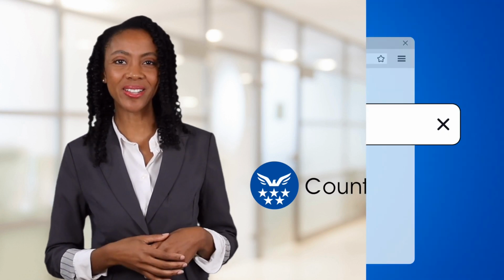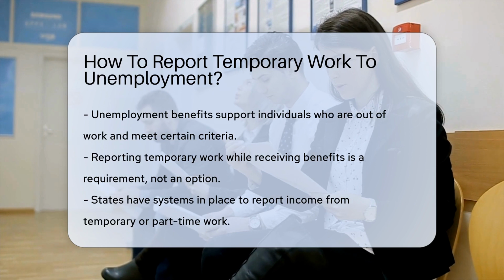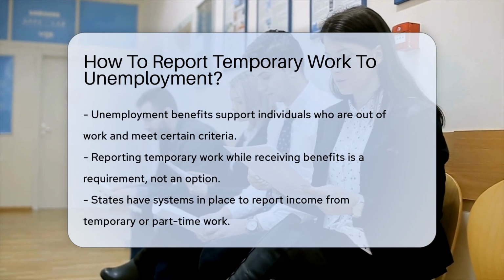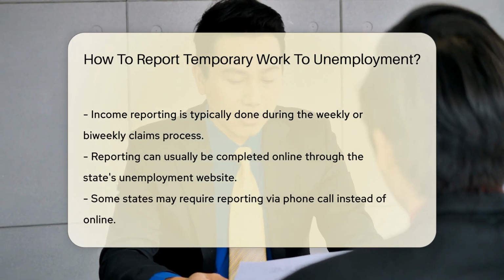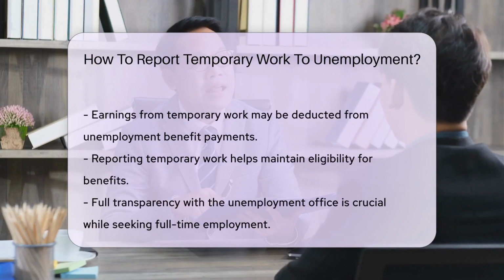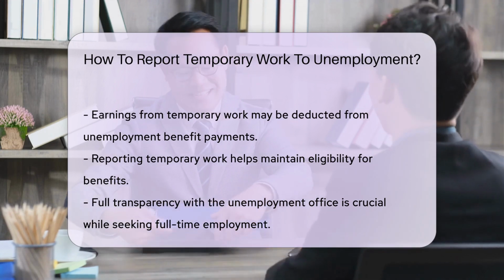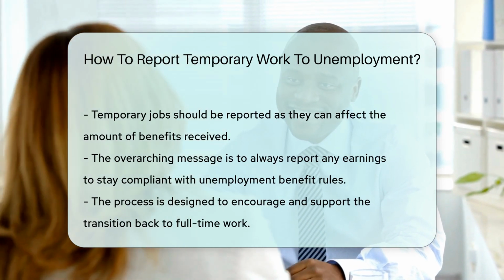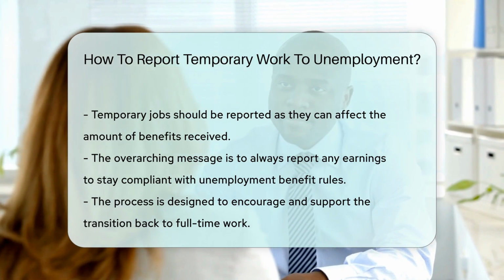How To Report Temporary Work To Unemployment? - CountyOffice.org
How To Report Temporary Work To Unemployment? Navigating the ins and outs of unemployment benefits can be tricky, especially when you're juggling temporary work. In our latest video, we break down the essentials of reporting temporary or part-time income while receiving unemployment benefits. Understanding this process is crucial to ensure you stay within the legal requirements and continue to receive the support you need.

We'll guide you through the steps of reporting your earnings, from accessing your state's unemployment website to completing your weekly or biweekly claims. Reporting your income is a must to maintain your benefits and keep everything above board. Plus, we'll explain how your temporary earnings affect your unemployment payments, so you're not left in the dark.